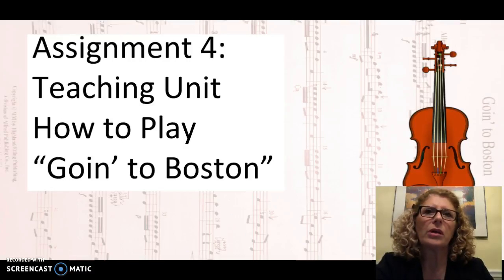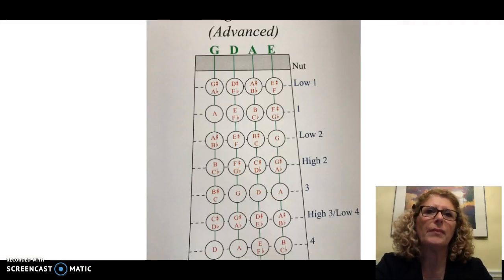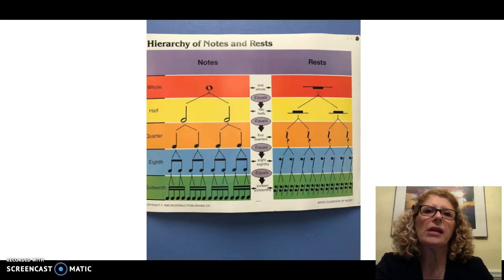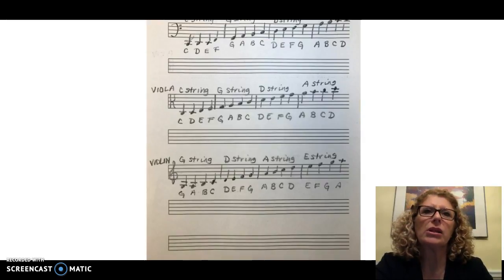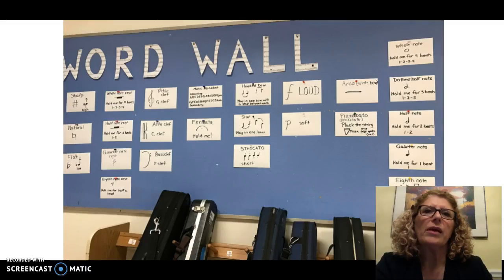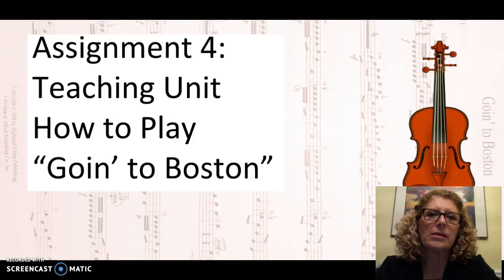AEP867 Assignment 5